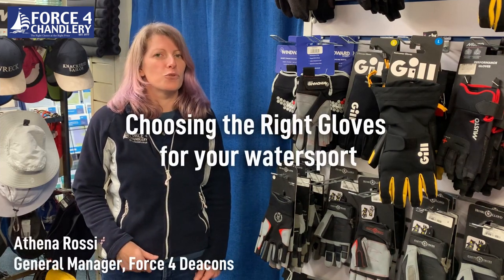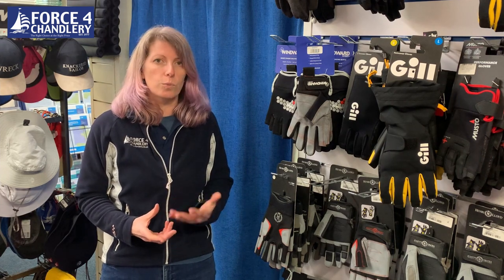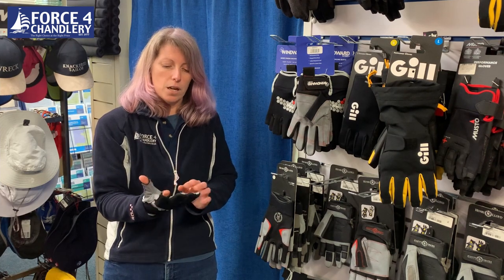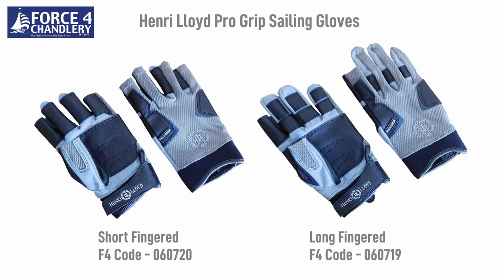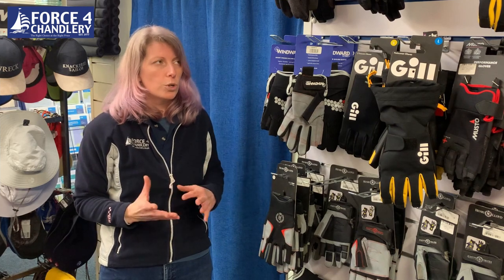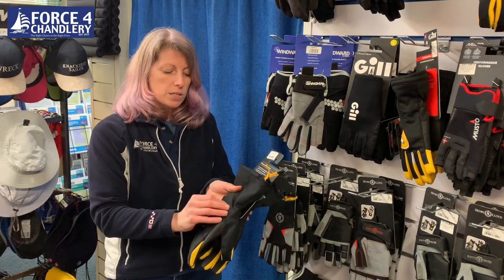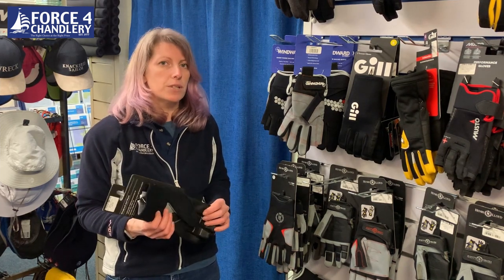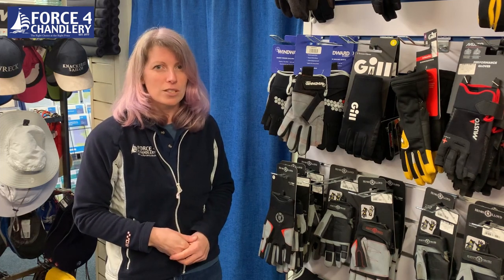Choose the best sailing gloves for cruising, racing or when you're on the water in cold conditions.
"Grip and warmth are the two main features to consider when you are choosing new gloves. The outcome will depend greatly on the type of sailing you do - racing, cruising or if you are out on the water in cold conditions. In this video I run through some key points to help you make your choice." Athena, General Manager, Deacon's Chandlery